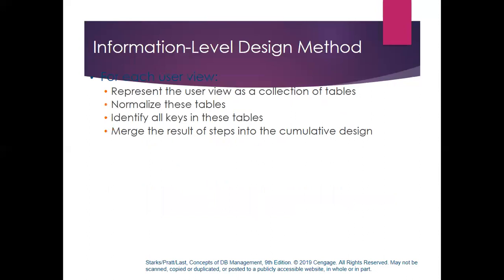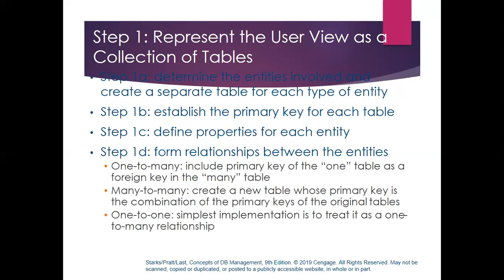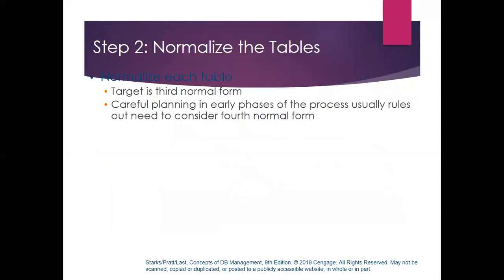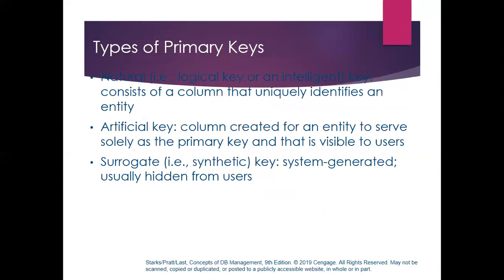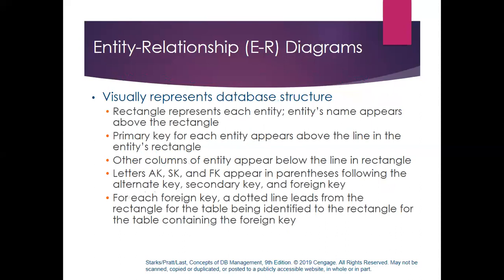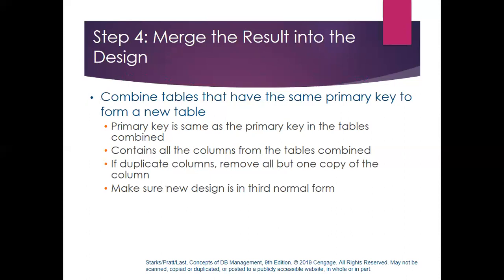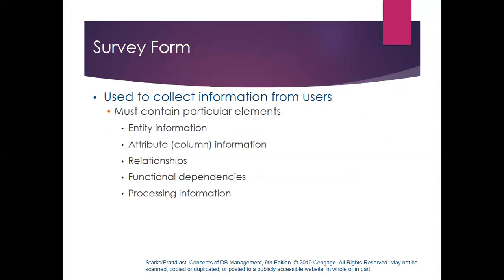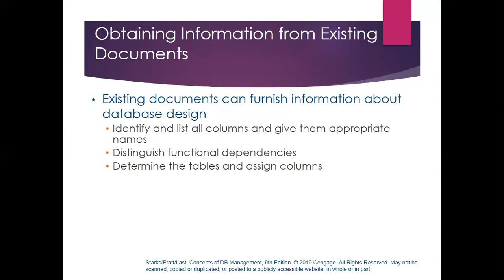Module 5 Video Lesson